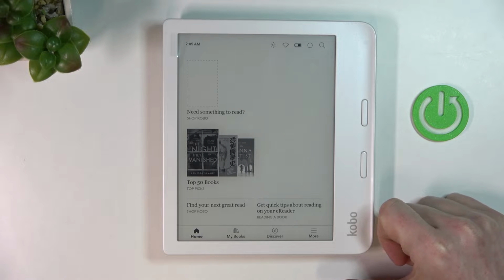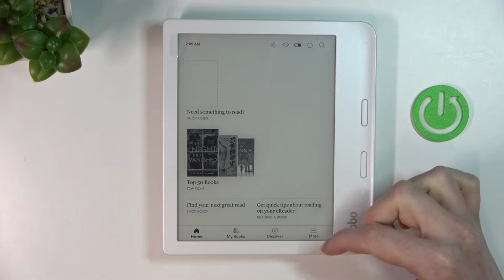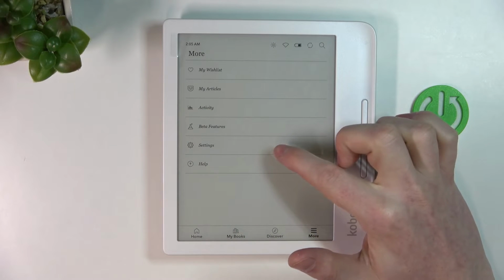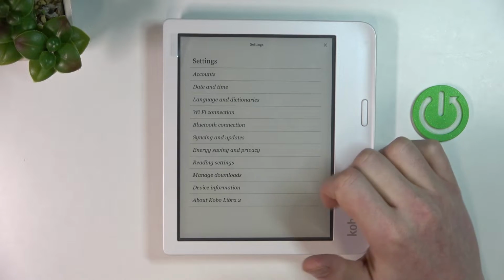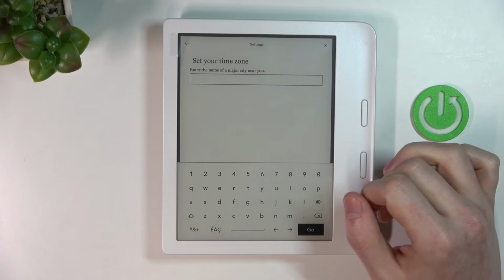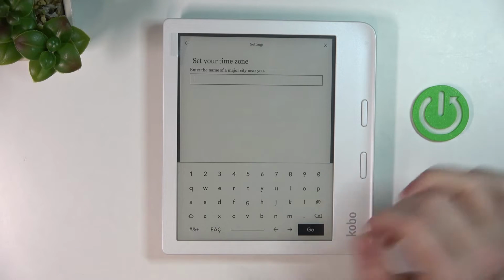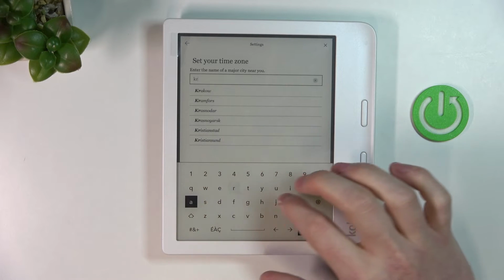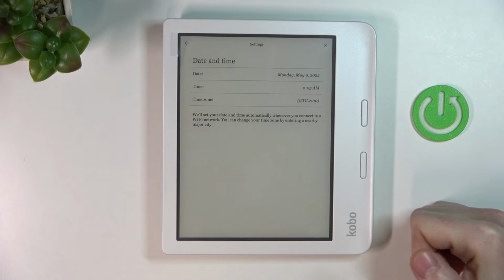Kobo Libra 2 - How To Change Time Zone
If you want to change time zone on Kobo Libra 2, this video might be essential. Simply follow our step-by-step video tutorial and learn how to select time zone on Kobo Libra 2. I hope this guide has helped you understand the settings and functions of the Kobo Libra 2. There are still many other guides you can find on our YouTube channel HardReset.info, so please take the time to check them out! To show your appreciation, we would love to have you leave us a comment with suggestions and questions along with a like, and lastly consider subscribing to our channel so that we can keep providing you with more content like this. Cheers!

How to set time zone on Kobo Libra 2 ?
How to select time zone on Kobo Libra 2 ?
Changing Time zone on Kobo Libra 2 ?
How to switch time zone on kobo Libra 2 ?